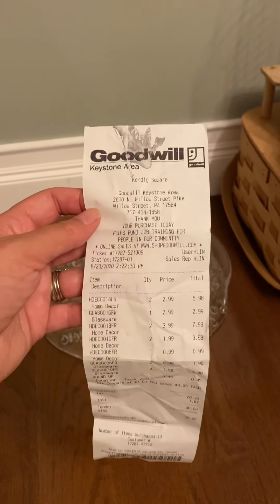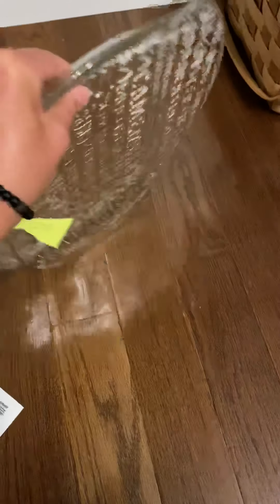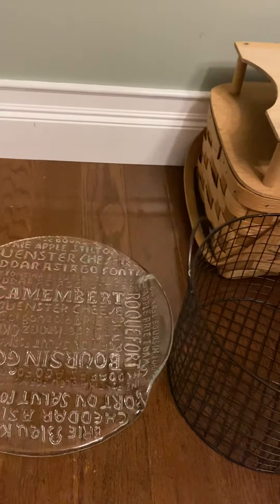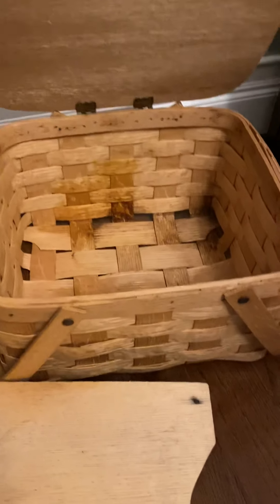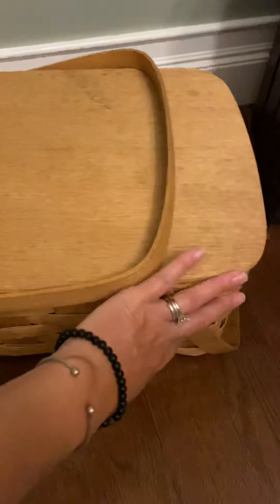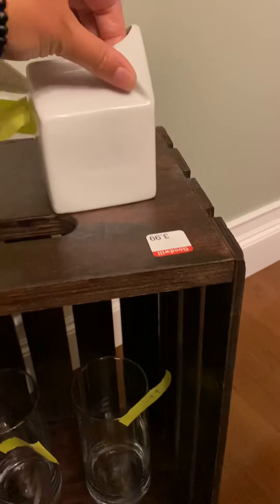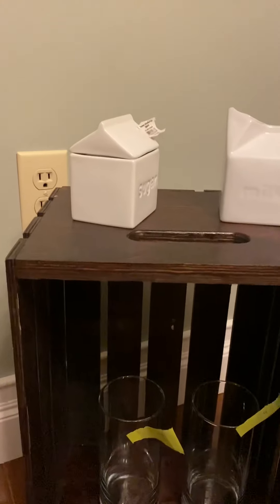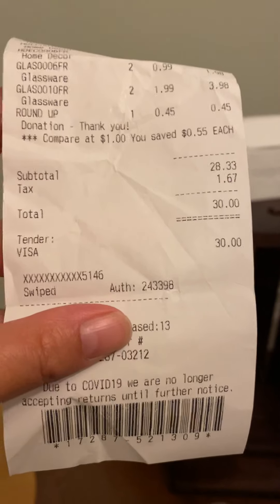Goodwill Tuesday on a Sunday! Lol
Vintage 13” Cheese plate pressed cut glass cheese platter, pie basket, black walnut stained crate, sugar and milk container from yankee candle company, and some cylinder vases